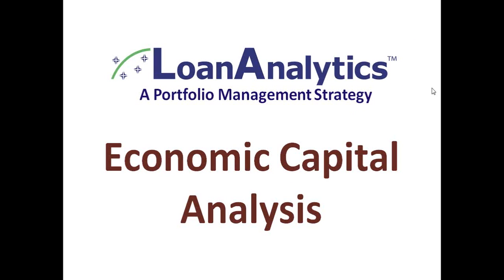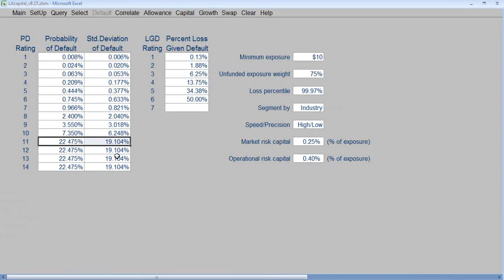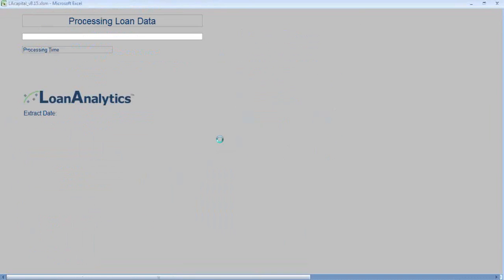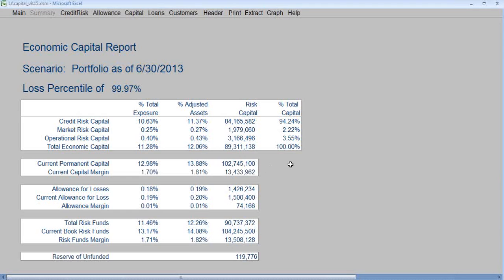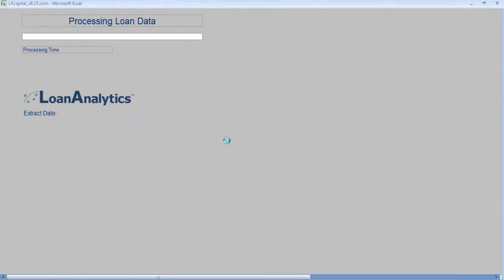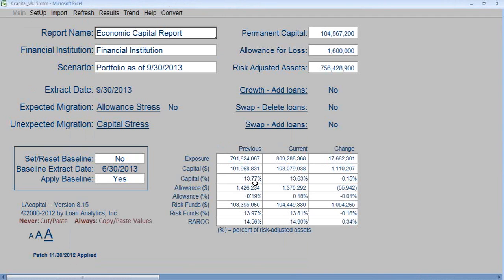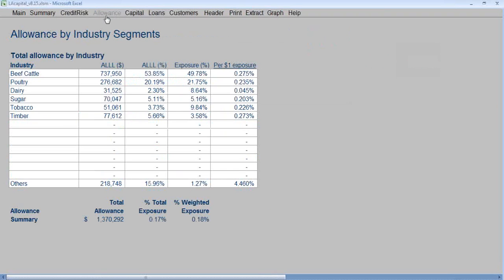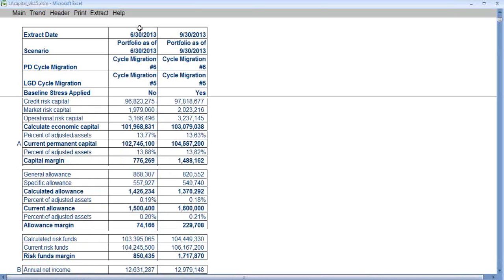Economic Capital Analysis (LAcapital)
Learn how to used the LAcapital application to calculate and trend your economic capital requirements.